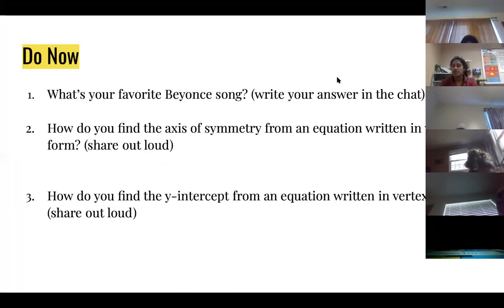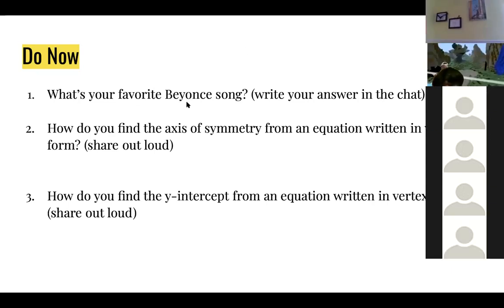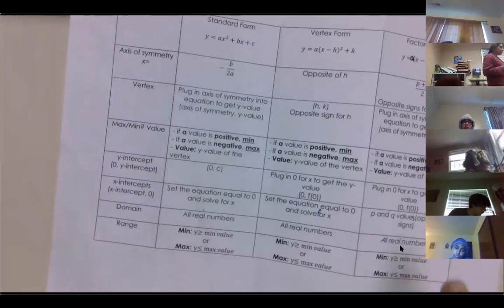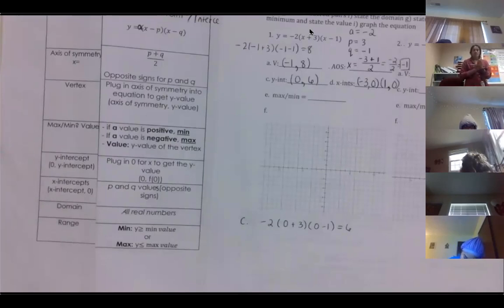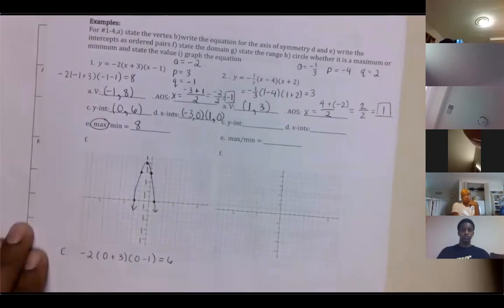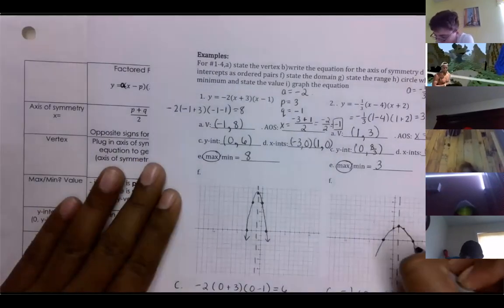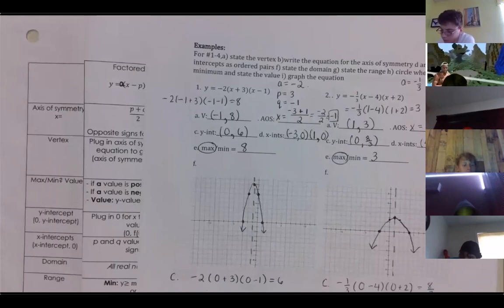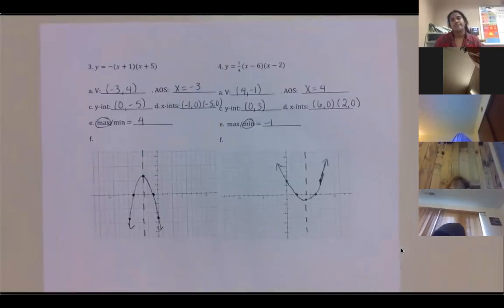8:28 Lecture Video